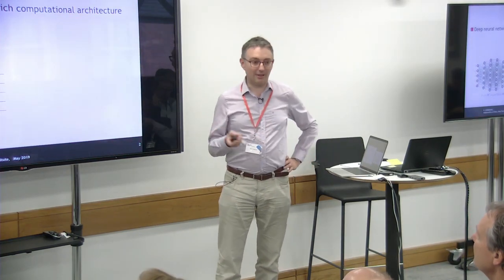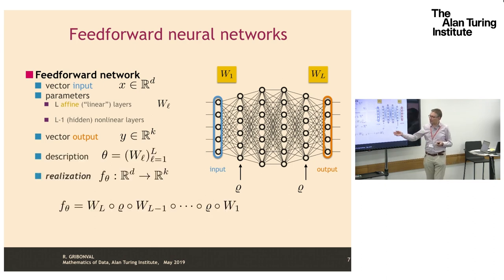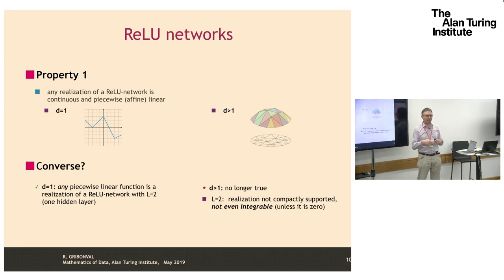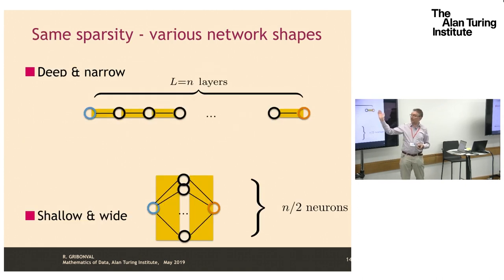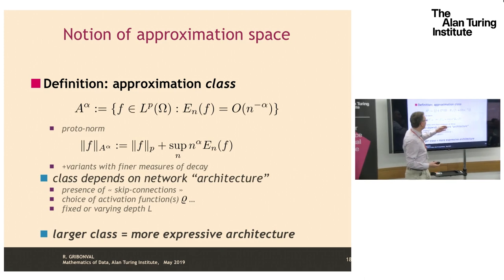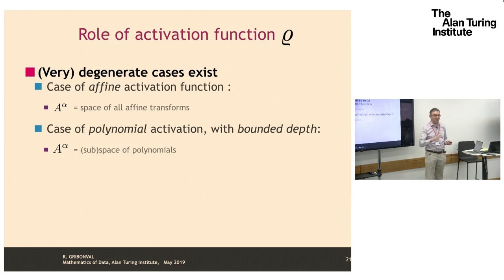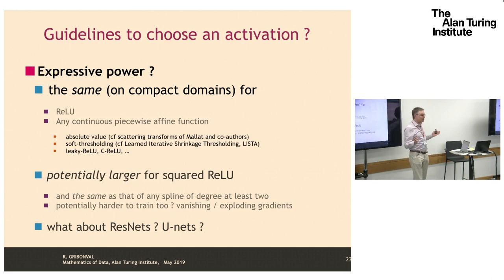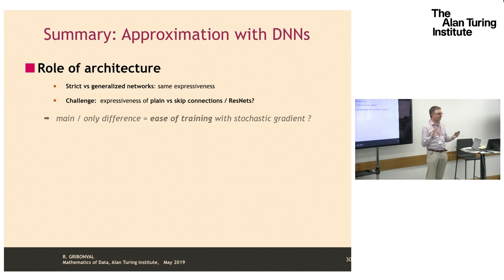Approximation with deep networks - Remi Gribonval, Inria